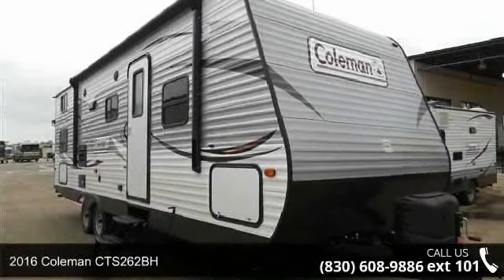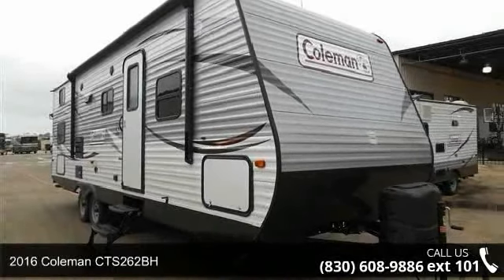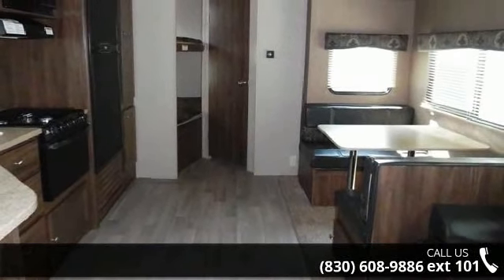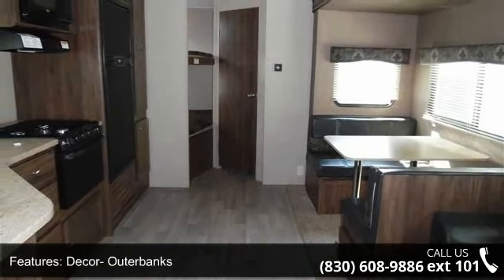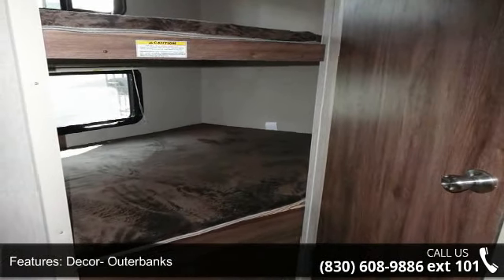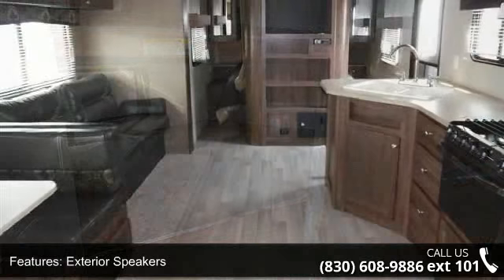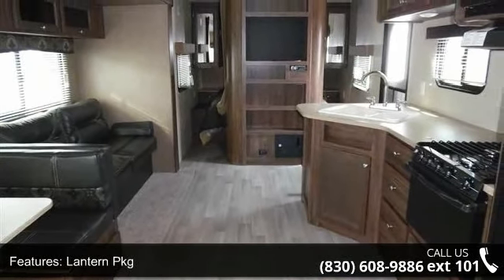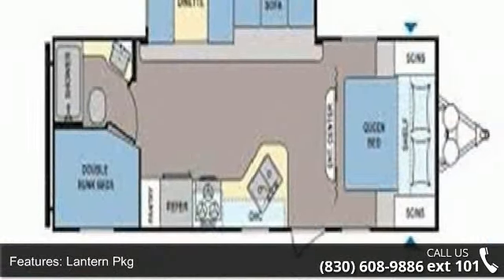2016 Coleman CTS262BH - Camping World of San Antonio - N...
New 2016 Coleman Coleman CTS262BH Travel Trailer for Sale